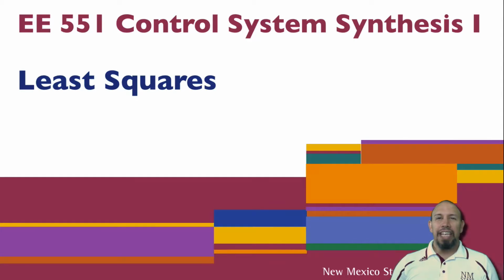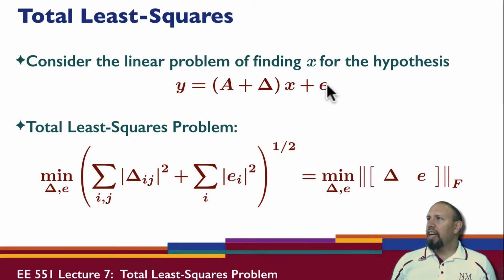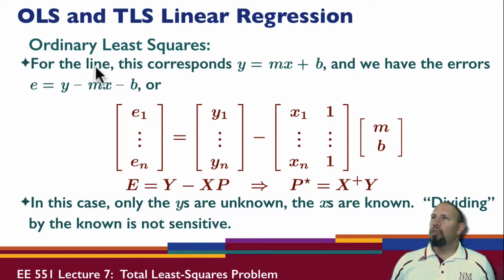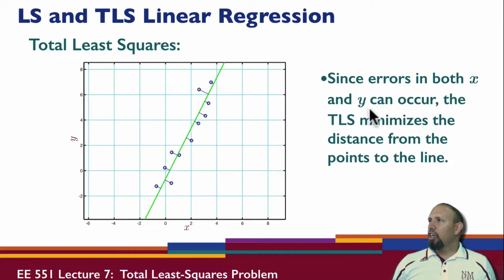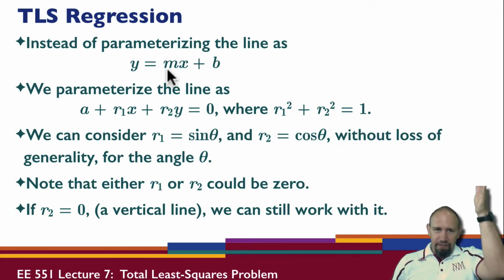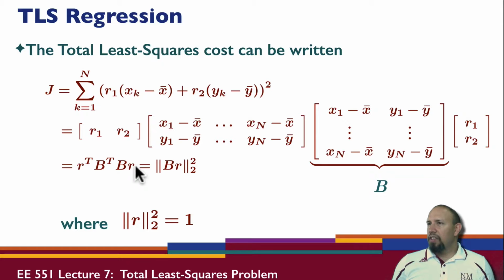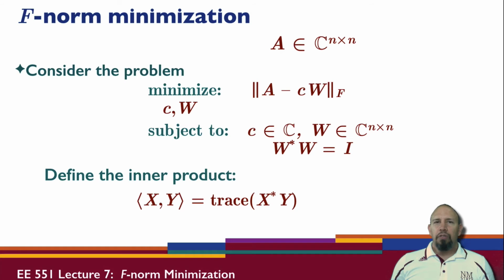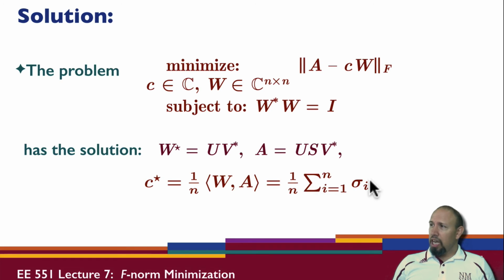L7C: Least Squares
Use of Least Squares for Linear Algebra Problems